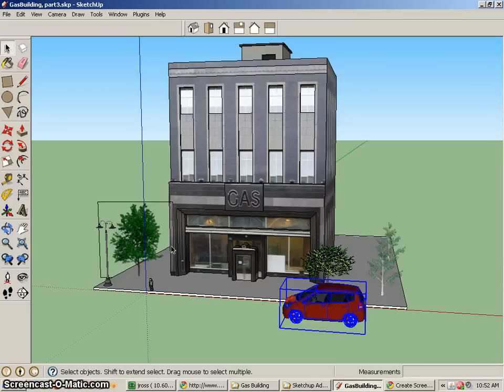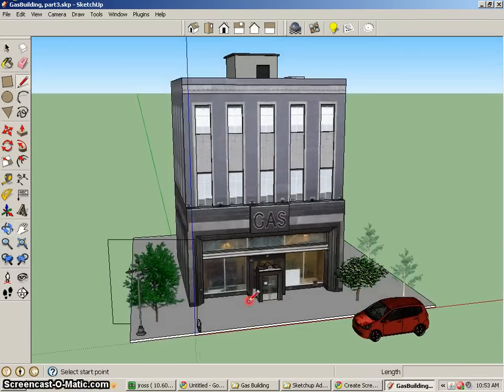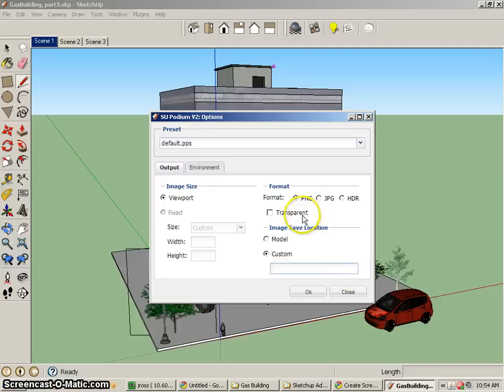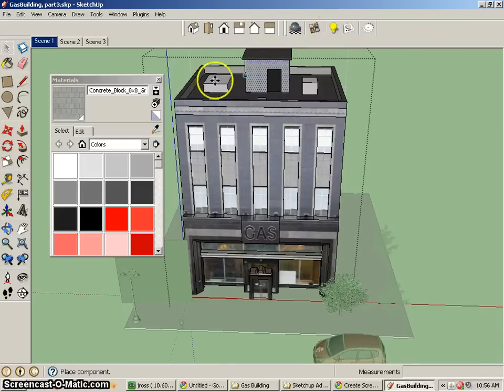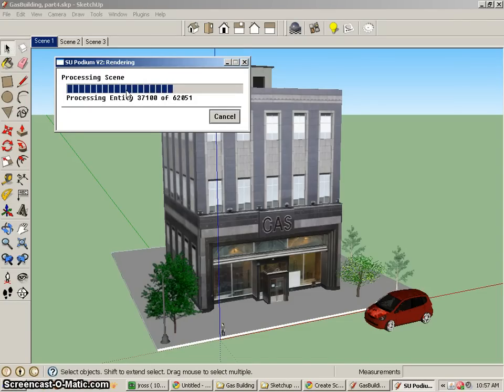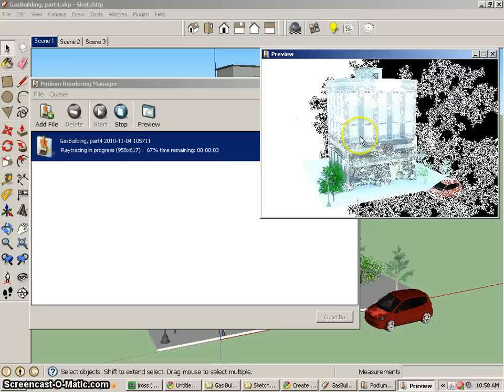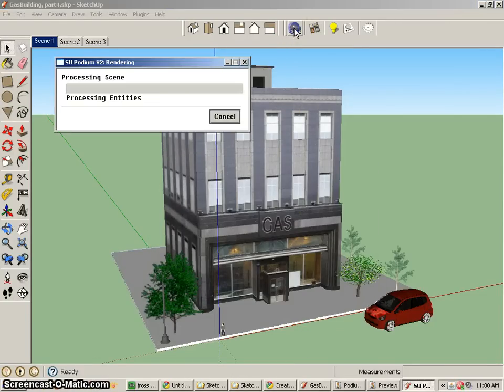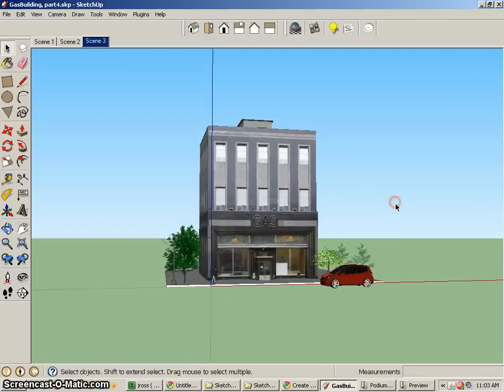SketchUp8, 3D modeling from photo, part5, rendering with SU Podium.mp4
In this set of tutorials we are going to learn how to model a building in SketchUp 8 starting with a photo that has had it's perspective corrected first. You will learn how to correct the persective on your photos before using them for modeling in SketchUp, how to import the photos, place textures and position textures, and how to duplicate or create new textures. You will also learn how to add more environmental elements like trees and other models from pngs, 3DS models, and the Google 3D Warehouse. Finally, we will cover rendering the scene with Podium SU... a simple but great 3D rendering solution for SketchUp.  Jonathan Ross, Instructor.